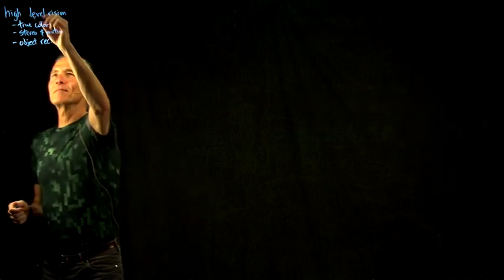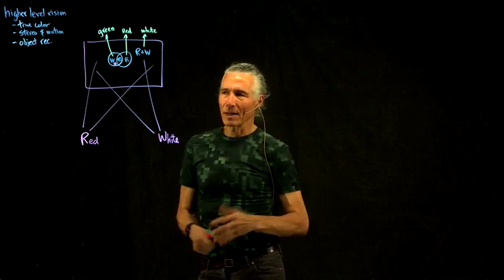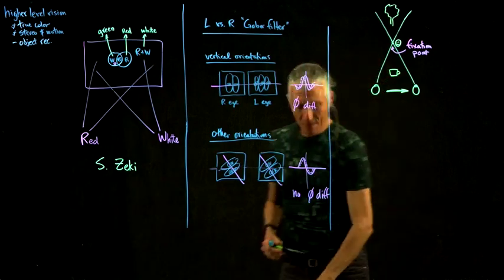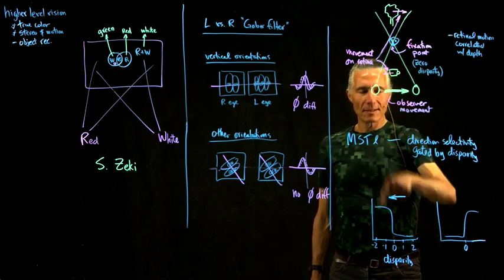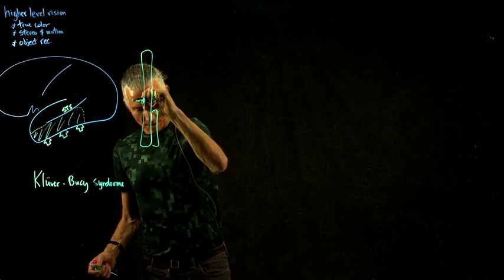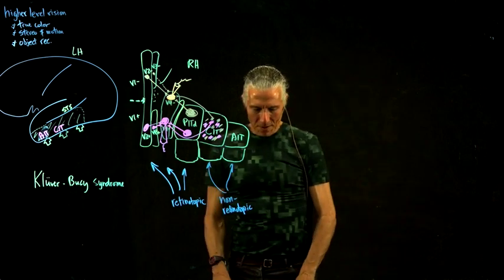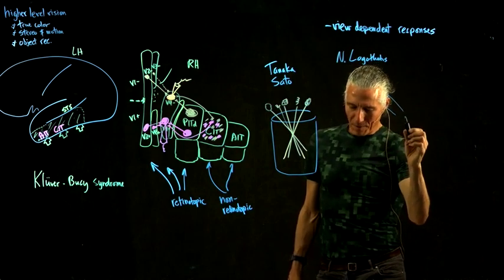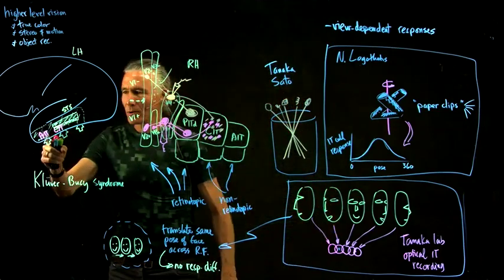19b SelectedHigherLevelVision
Higher level vision:
(1) determining true object color, (2) depth/motion interaction
(3) specialization for horizontal disparity, (4) object recognition        \